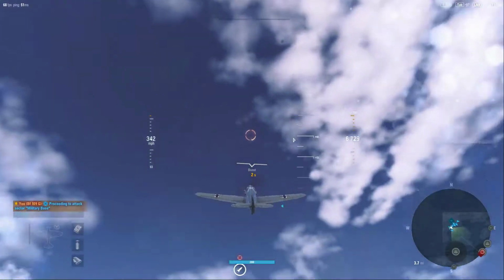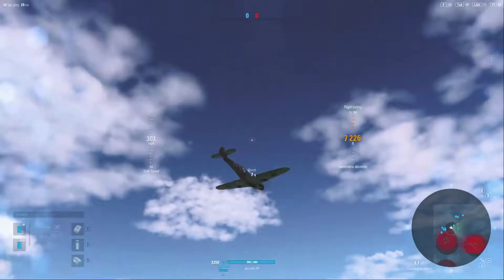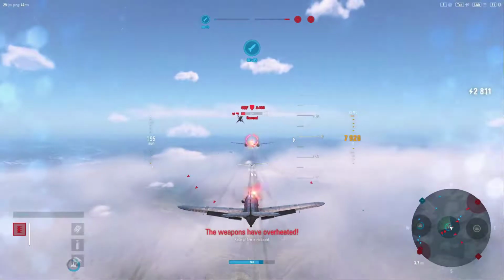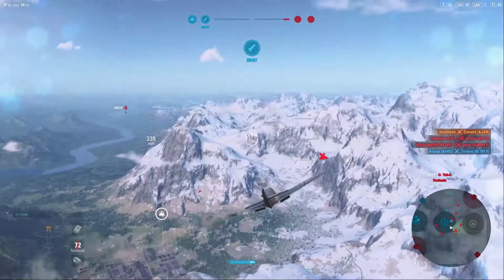Beginners Guide Pt 4 - High Altitude Fighter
I know I said next up would be the multi-role fighters, but this aircraft and game fell into my lap at a convenient time.  Play at your altitude block and ambush those not playing to their role.  Energy state is very important in aerial combat, using your boost appropriately will allow you to come out on top in most situations.